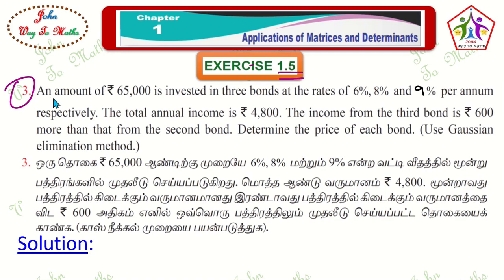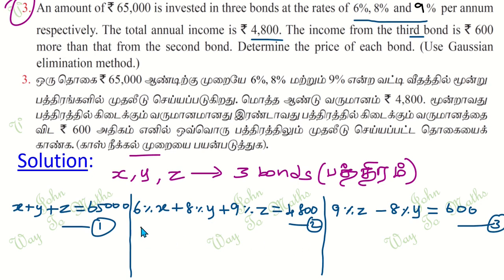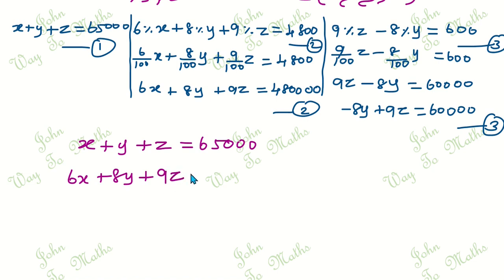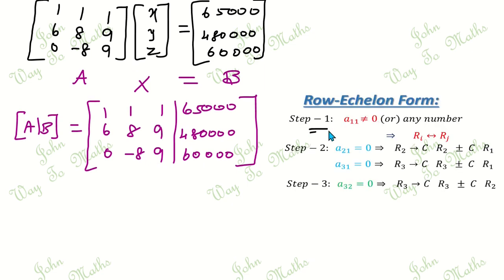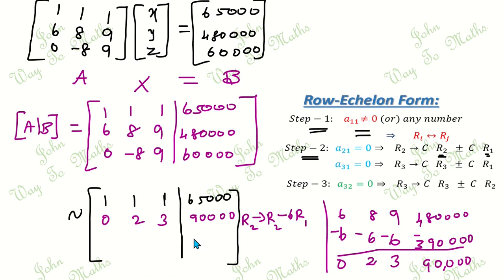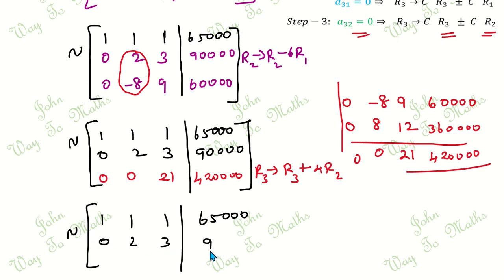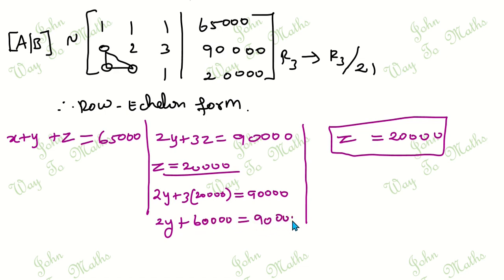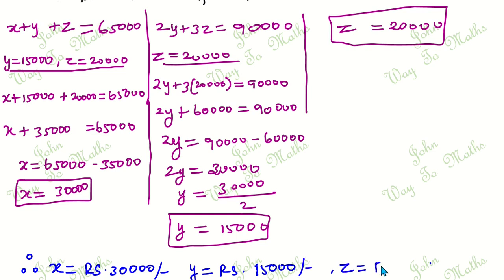12th Maths/Exercise 1.5-Q.No:3/Application of Matrices & Determinants /TamilNadu Syllabus/John Maths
12th Maths/Exercise 1.5-Q.No:3/Application of Matrices & Determinants /TamilNadu Syllabus/John Maths